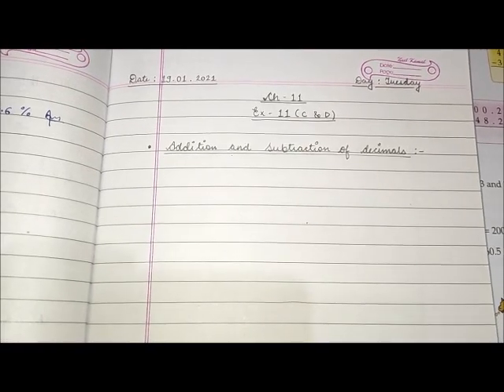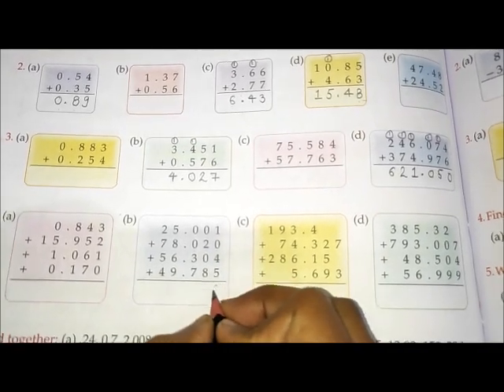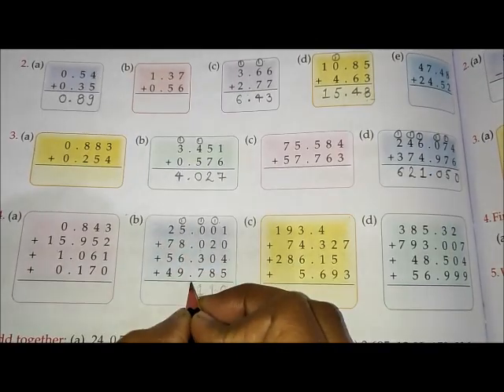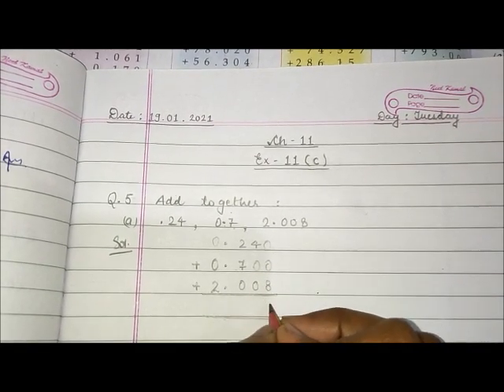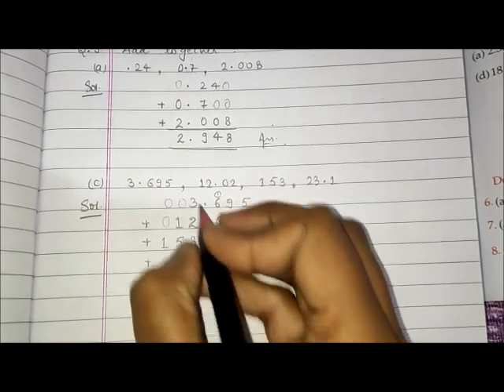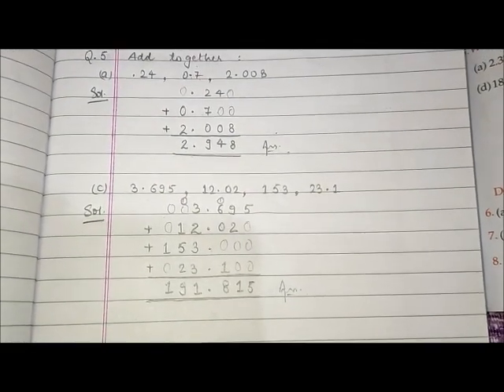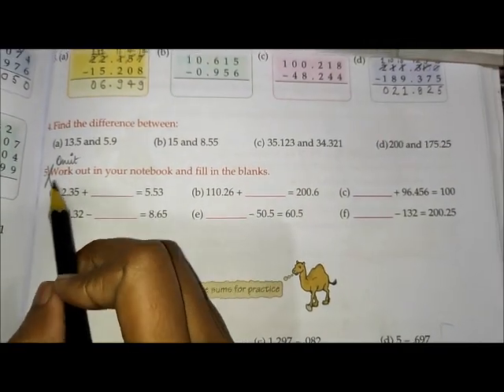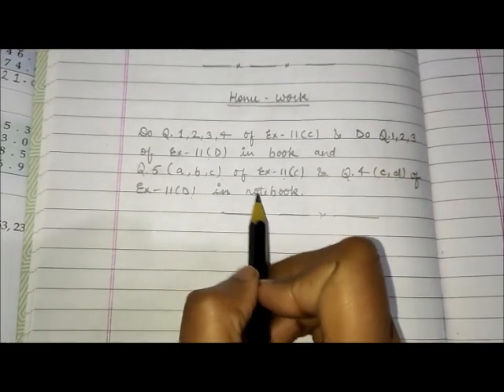Class-4 Maths Ch-11 Decimal Fractions Ex.11(C & D)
Lets add and subtract decimal numbers.